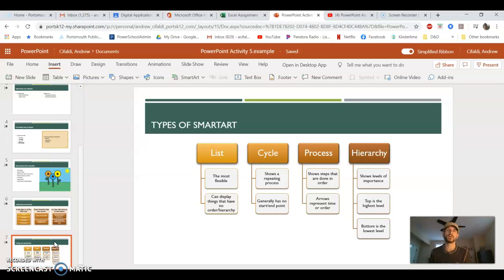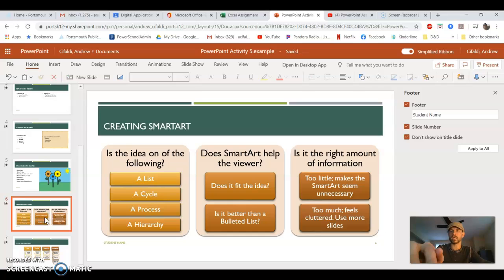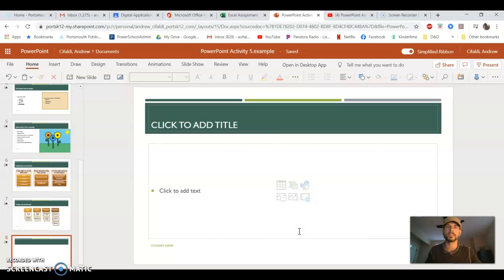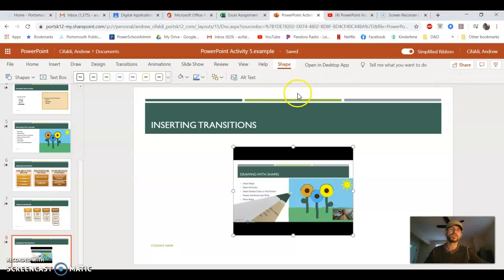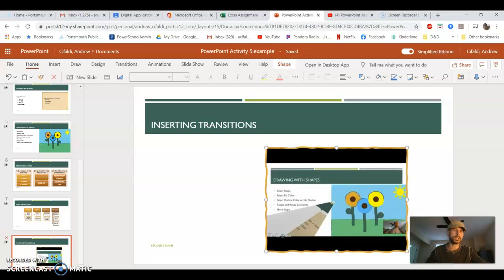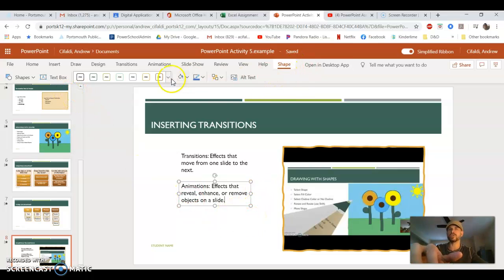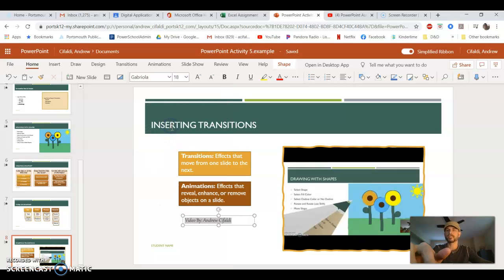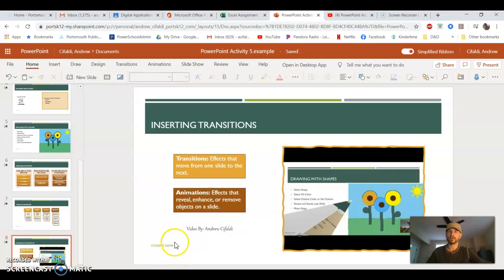PowerPoint Assignment 6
Sixth Assignment with Office 365 PowerPoint (Footers, Videos, and Textboxes).